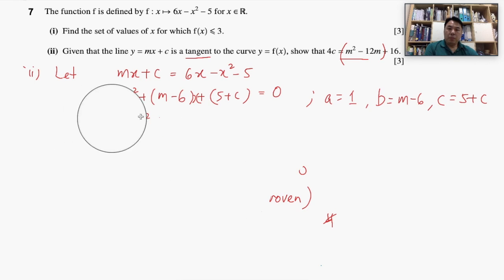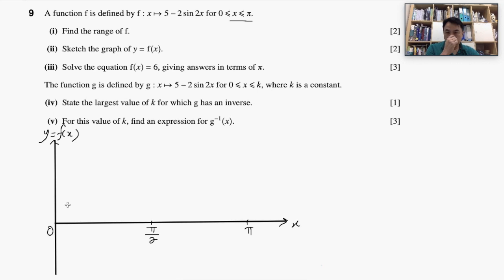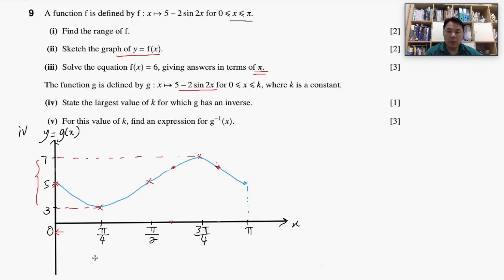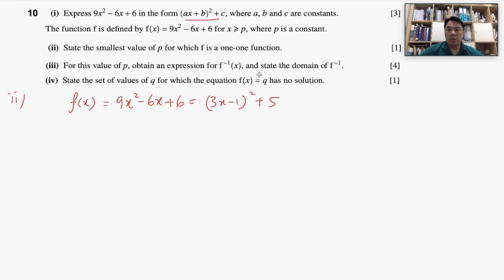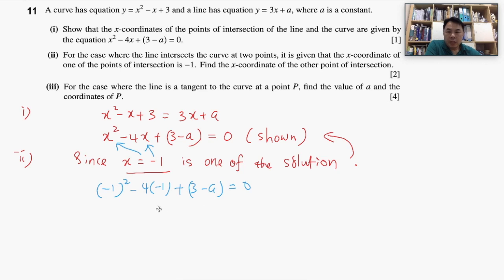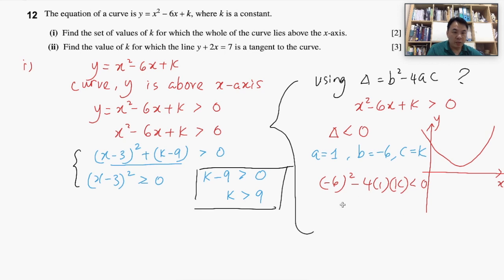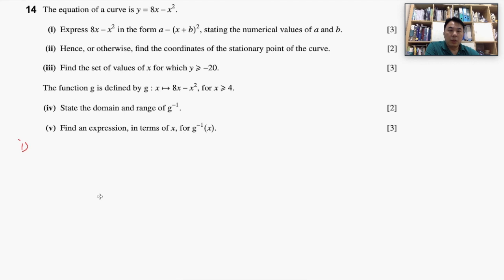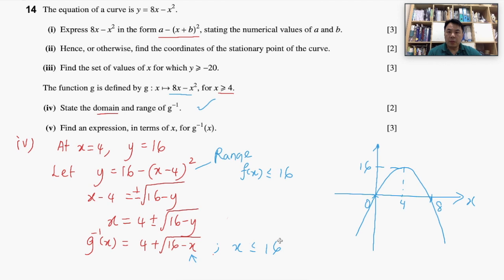A-LEVEL MATHS QUESTION PAPER | ALGEBRA & FUNCTIONS SET 2 #2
This is the second part of "Quadratics & Functions".
⏱️ Timestamps
0:00:00 1. Quadratics (question 8)
0:05:19 2. Functions (question 9)
0:22:57 3. Domain (question 10)
0:35:00 4. Range (question 11)
0:41:19 5. Algebra (question 12)
0:49:17 6. Completing the square (question 13)
0:55:35 7. Completing the square (question 14)